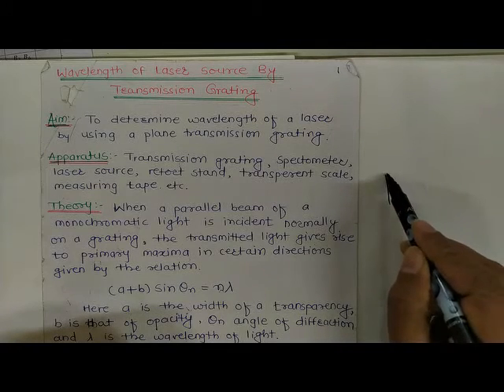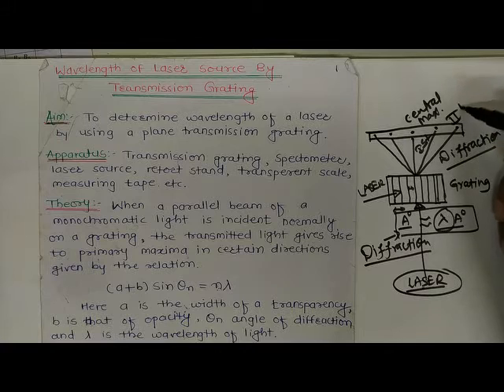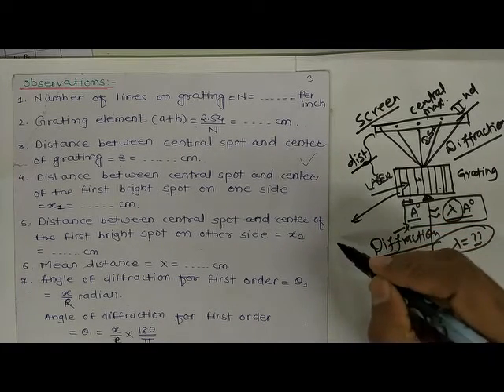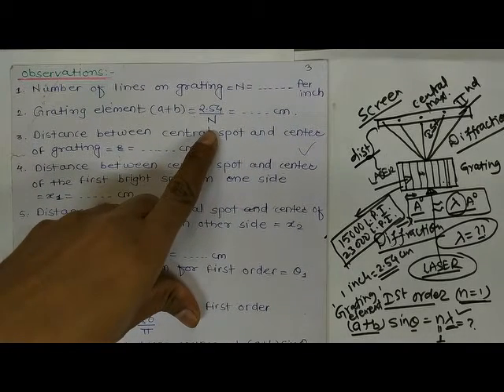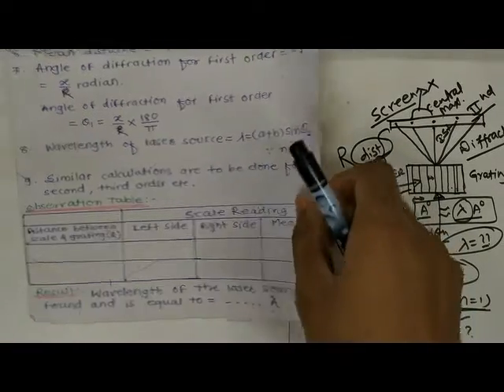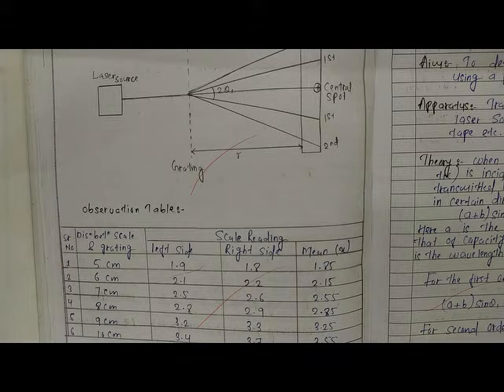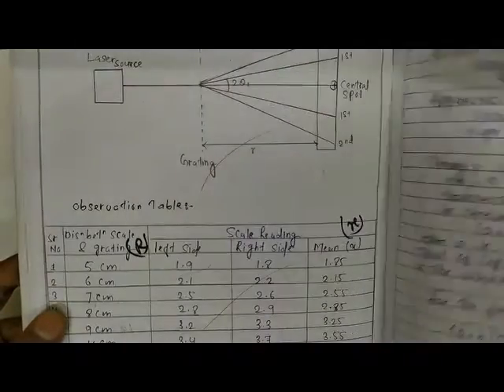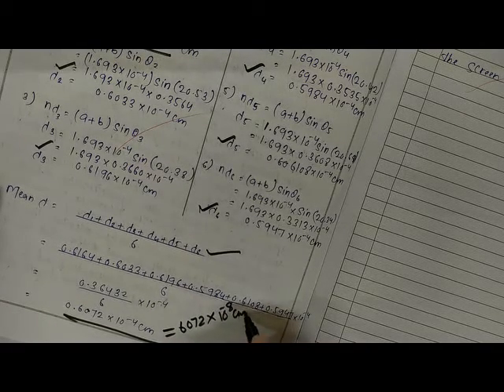Wavelength of LASER Source Using Grating (Practical)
B.Sc. SY : General Practicals